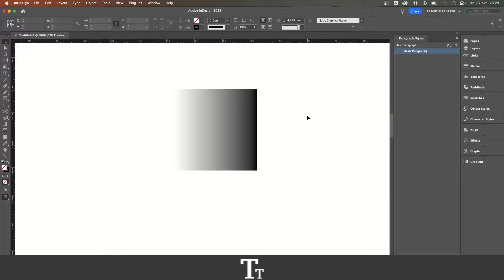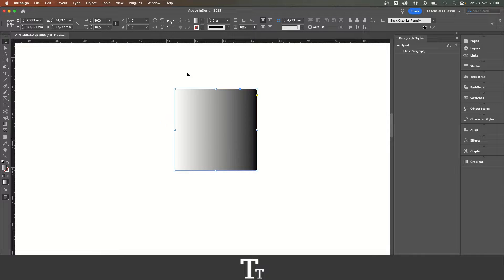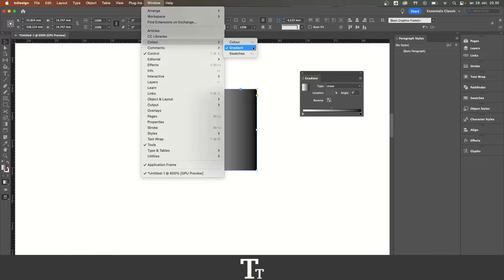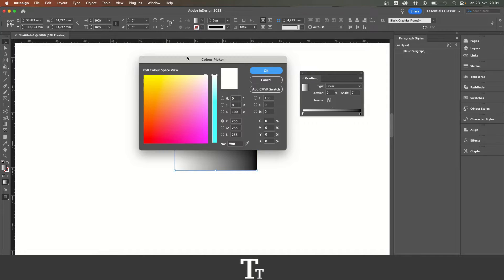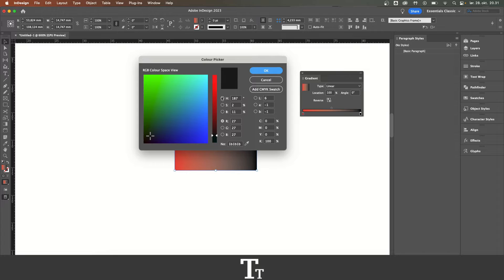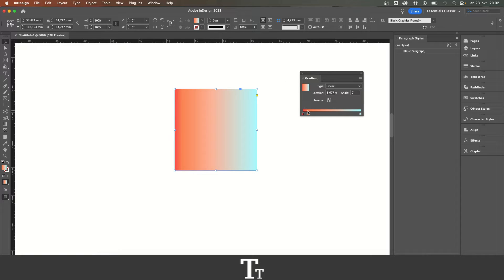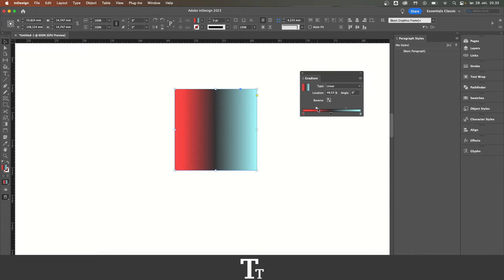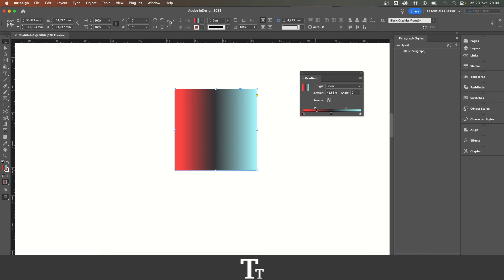How to Change Color of Gradient In Adobe InDesign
In today's video, I'll be showing you how to Change Color of Gradient in Adobe InDesign